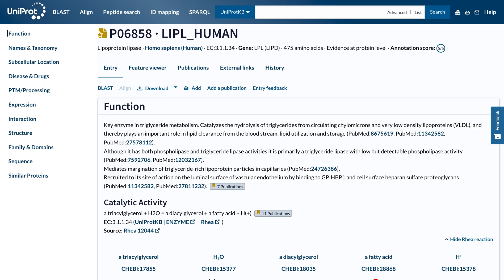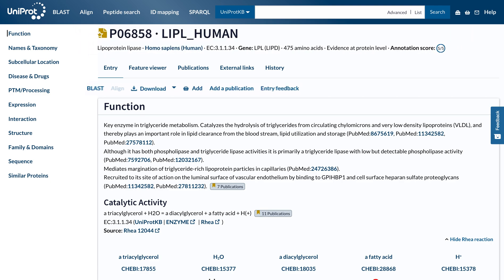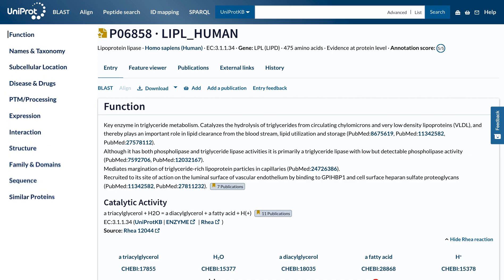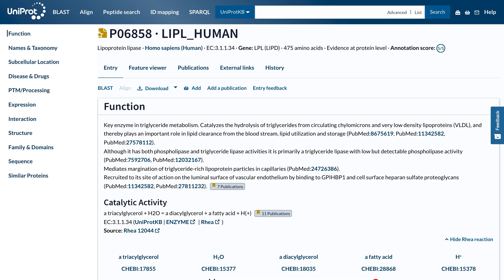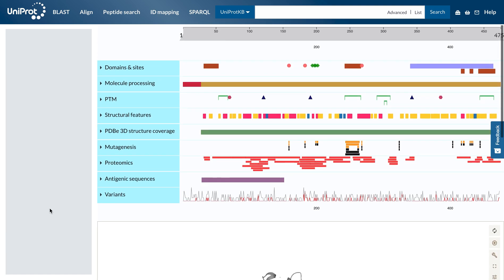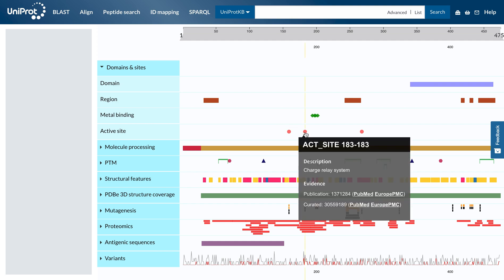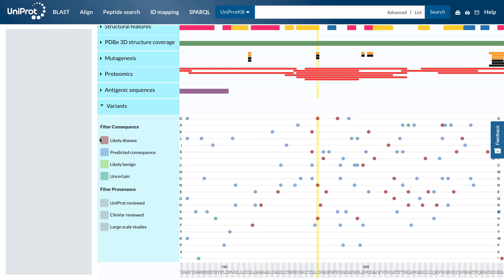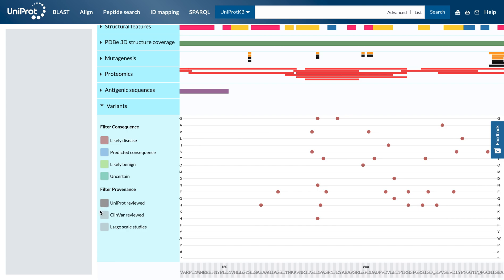How to explore a UniProt entry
Learn how to explore a UniProt entry.

0:04 Explore UniProtKB entry
1:38 Explore Feature viewer: The graphical view of sequence features